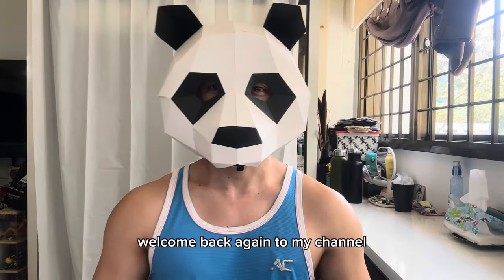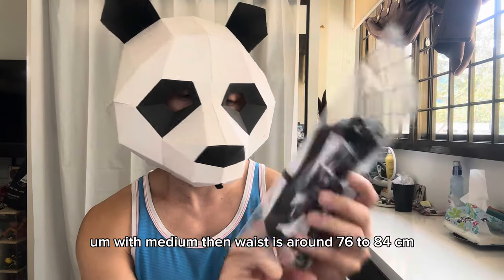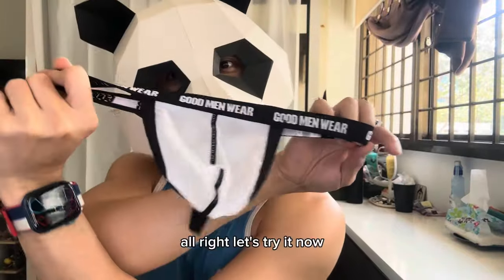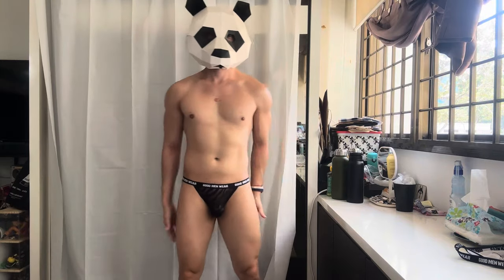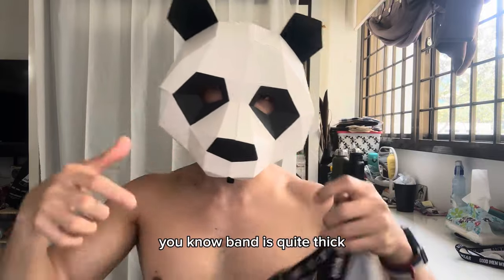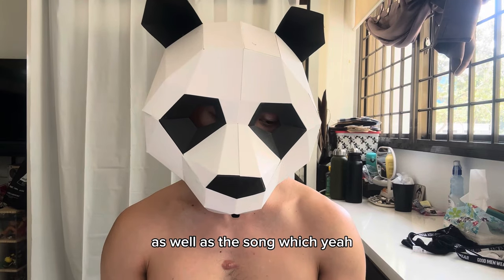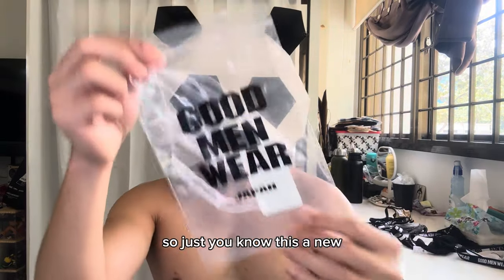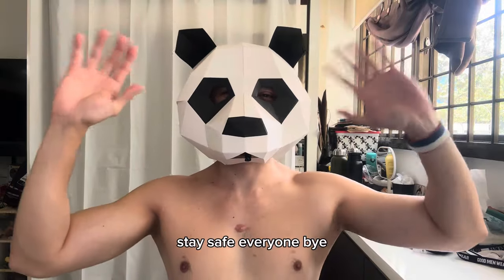Good Men Wear Underwear Collection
These are my Good Men Wear Underwear collections which I purchased online. Trying on my brand new as well as used underwear from their store. Enjoy watching and let me know your favourite.
Like and follow for more videos!

Music from Yourtube music library: Late Nights by Causmic